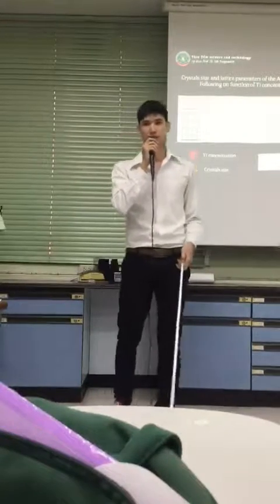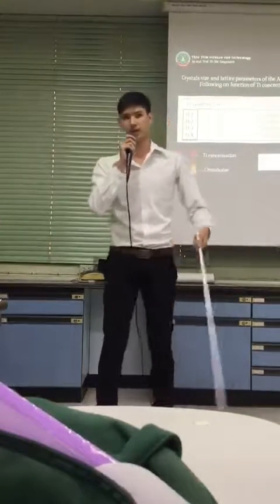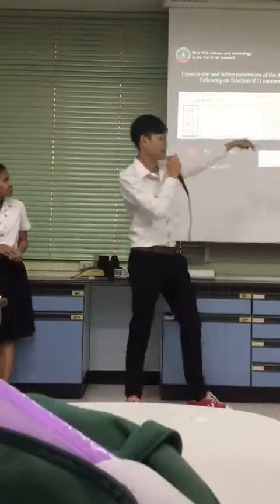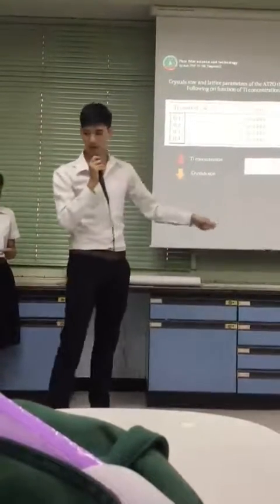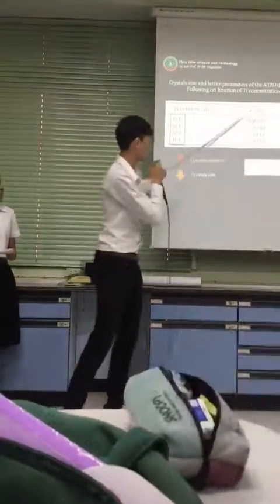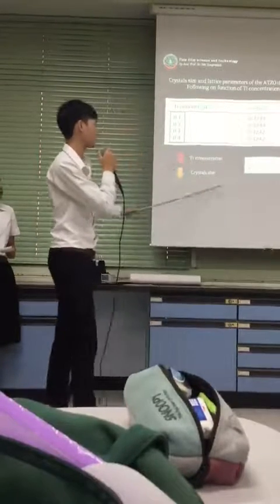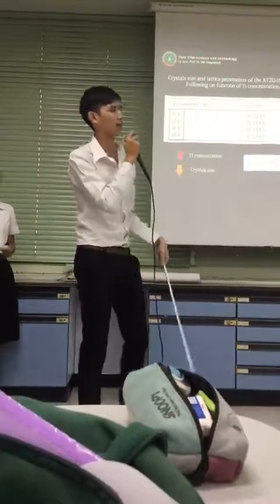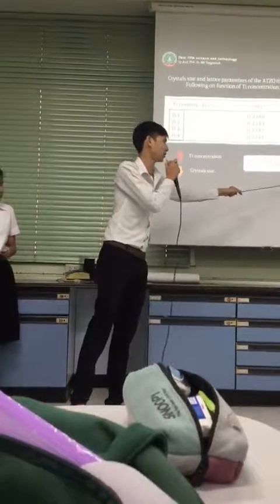G-4 620431 thin film technology